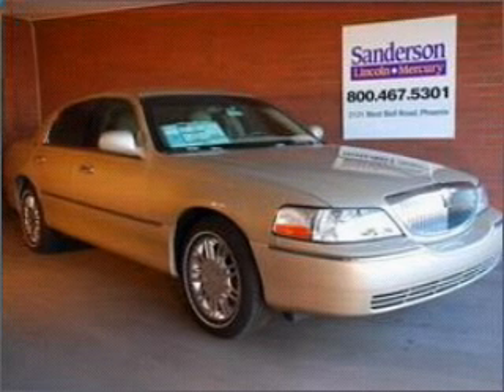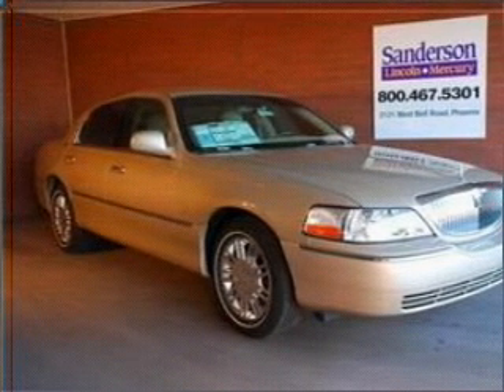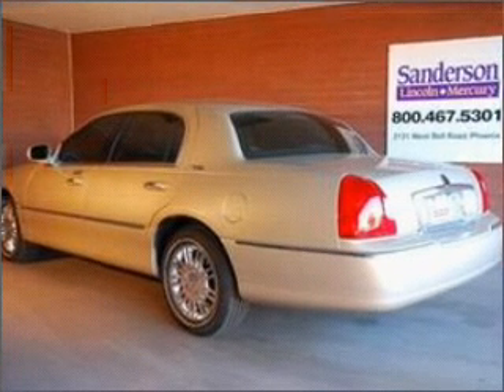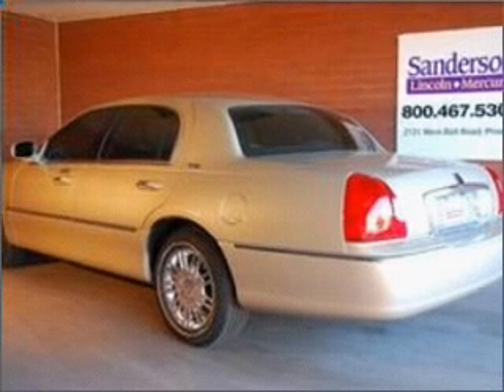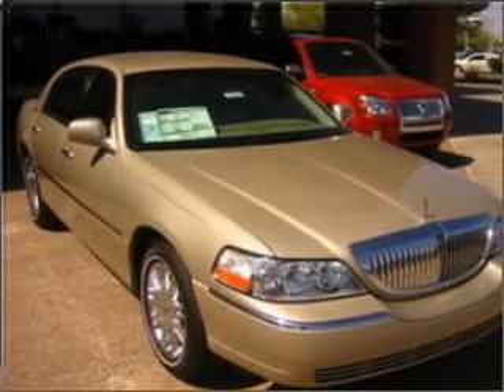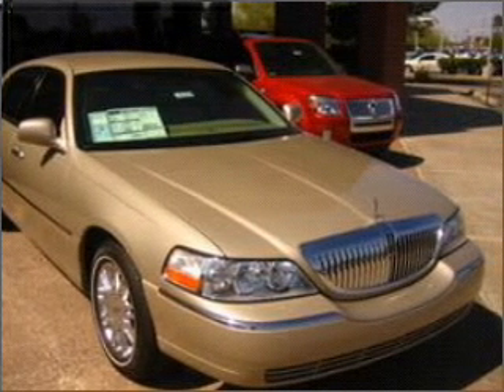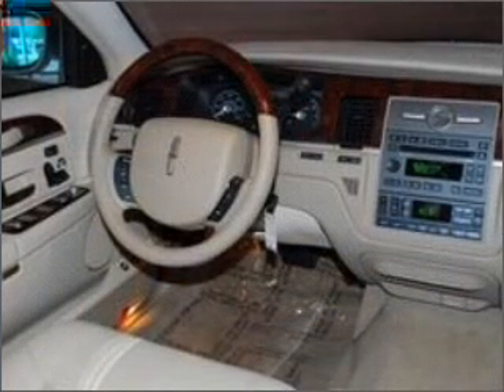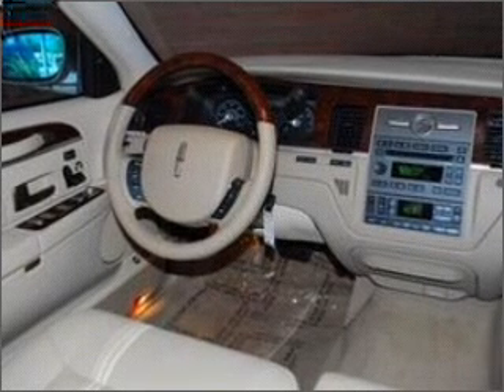2009 Lincoln Town Car - Glendale AZ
Year: 2009
Make: Lincoln
Model: Town Car
Trim: Signature Limited
Engine: 4.6 liter 8 cylinder 16 valve
Transmission: 4-Speed Automatic
Color: Light French Silk Clearcoat Metallic
Mileage:
Address:
6400 North 51